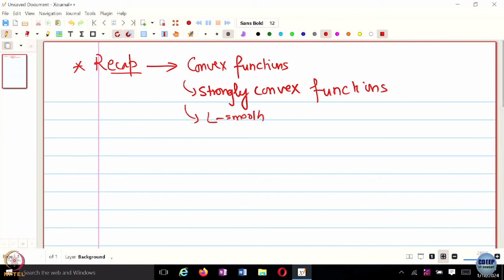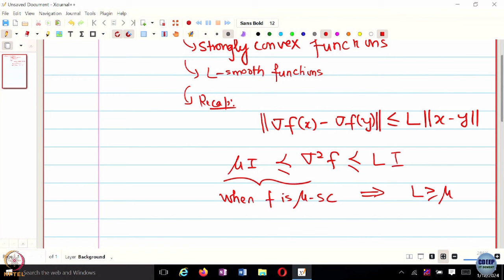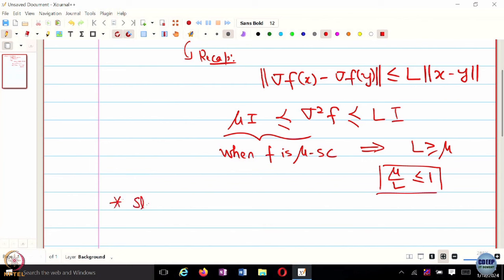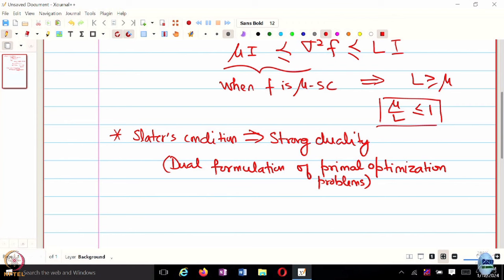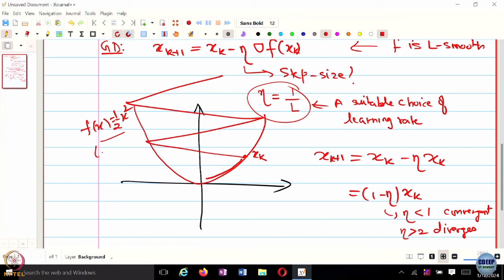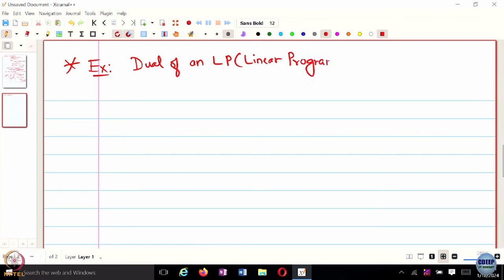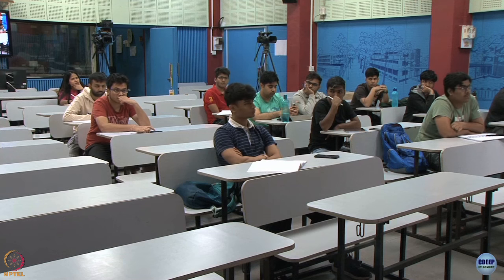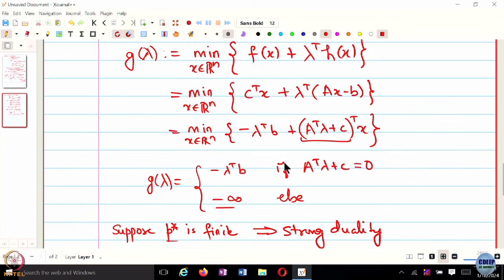Week 3: Lecture 10: Analysis of gradient descent algorithm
Analysis of gradient descent algorithm